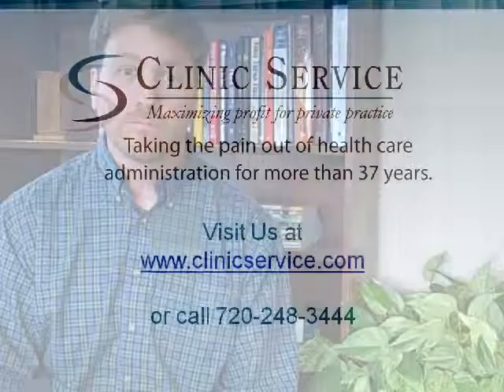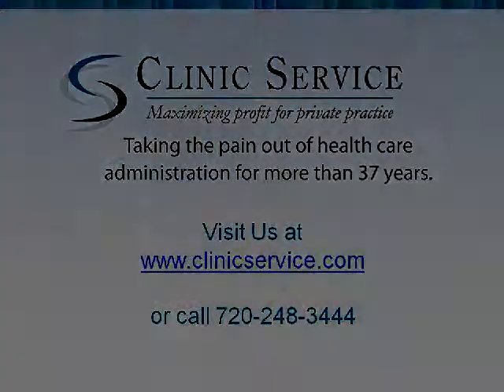Clinic Service Leads Medical Billing Industry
Billing is a science--people and individual practices are not. That's why we focus on providing personalized customer care for every client. Our results speak for themselves. Clinic Service collects 99.7% of total billed revenue in an average of 22 days.